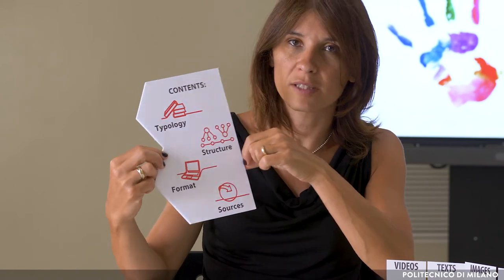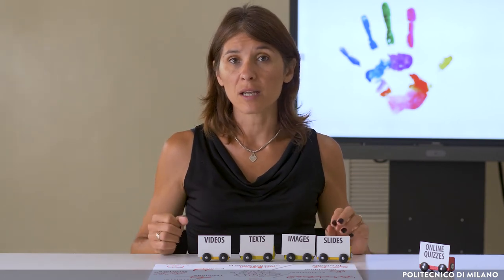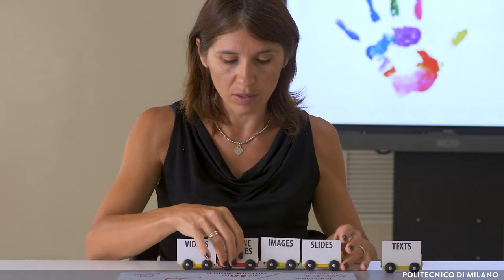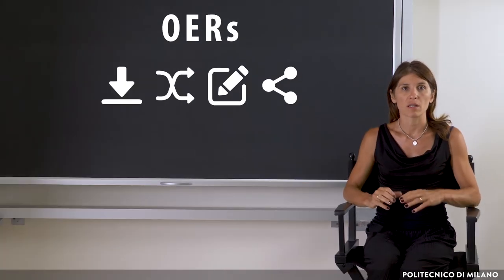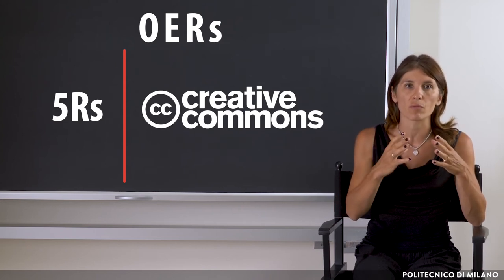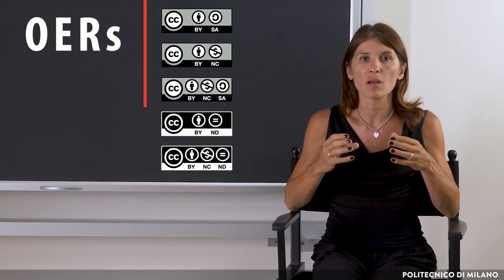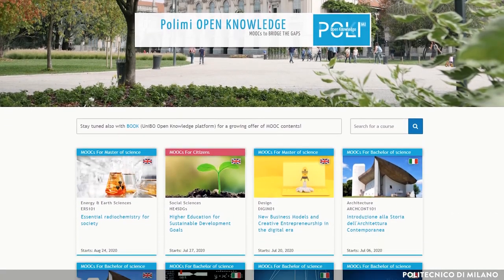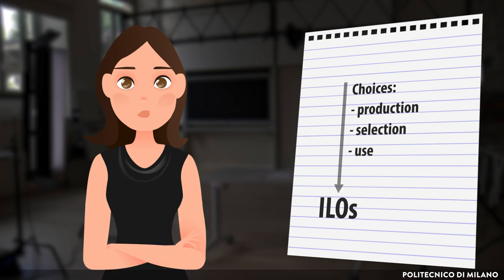Contents: format and sources (Daniela Casiraghi)